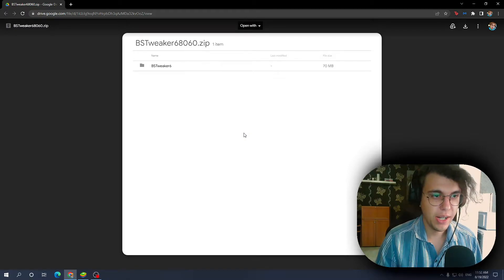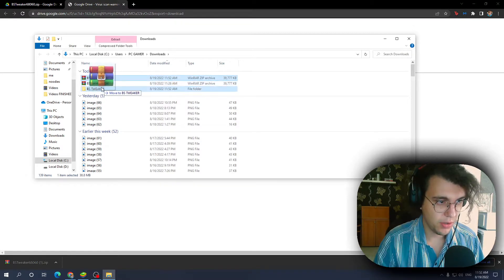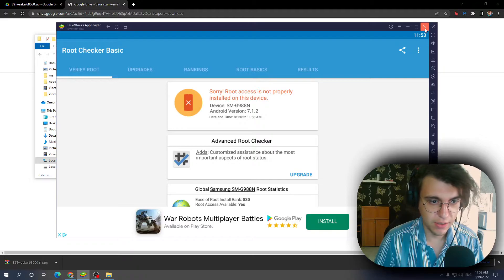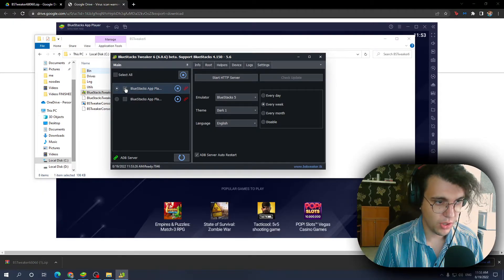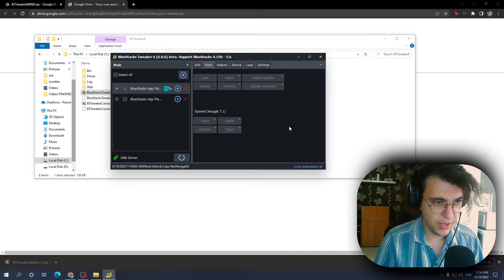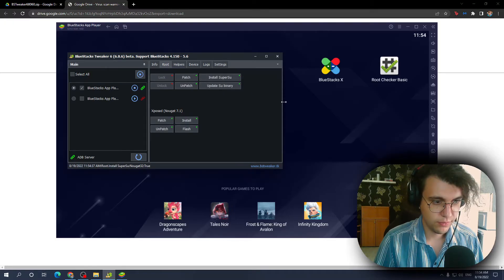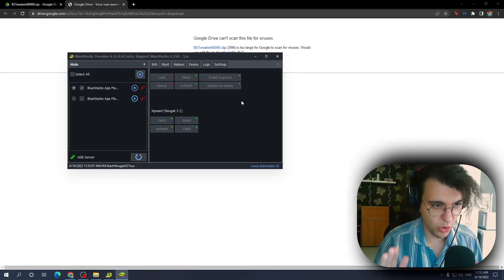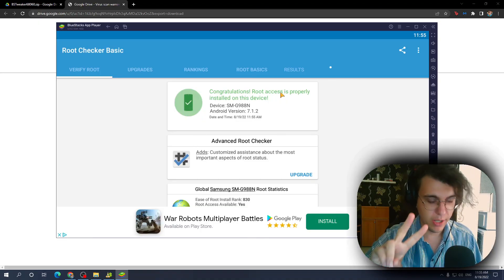How To Root Bluestacks 5 (with BSTweaker)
How to root bluestacks 5 with bstweaker 6 . Software to root your bluestacks 5:

0:00 - intro
1:00 - acquiring bstweaker
1:40 - doing the job